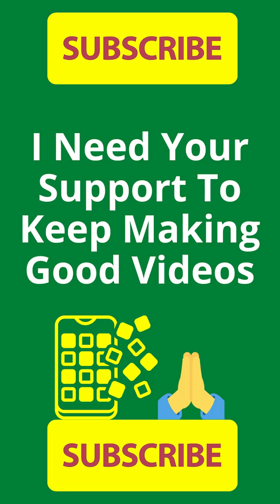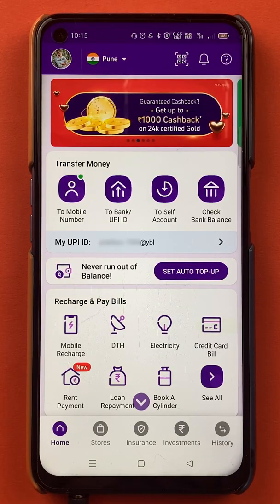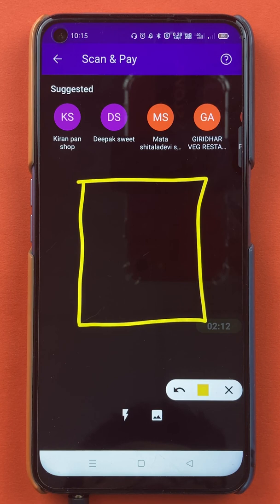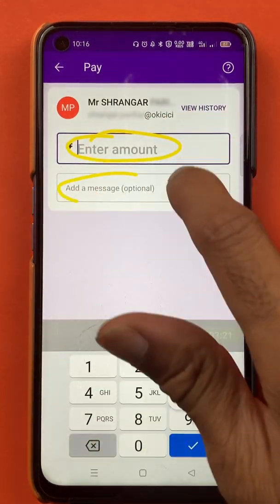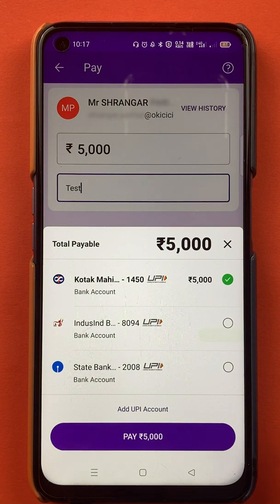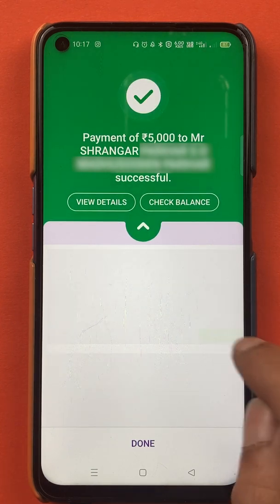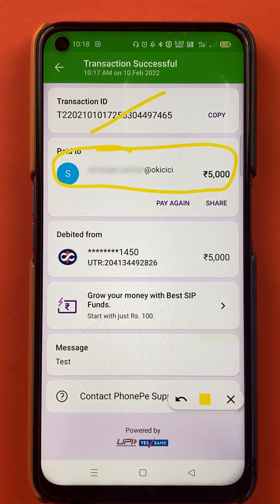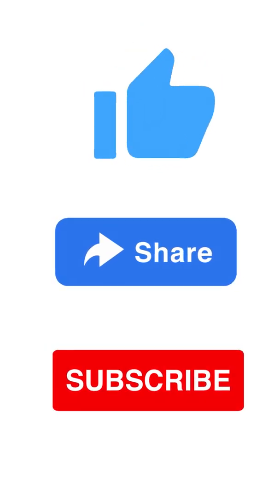How to Scan and Pay in Phonepe? | Phonepe Scan QR Code to Pay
How to Scan and Pay in Phonepe. PhonePe is a UPI based transaction application and you can use it to transfer money to your friends and family and also use it to purchase online products.

In this video, I will be demonstrating how you can pay someone by scanning their QR code and completing the transaction.